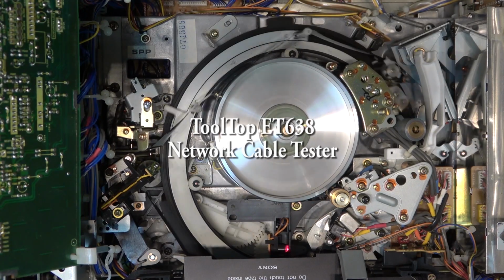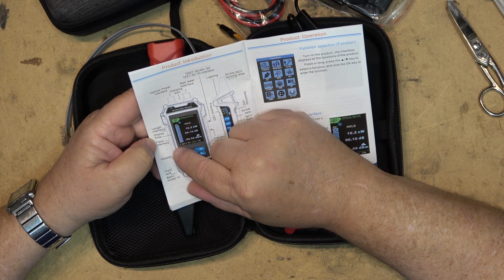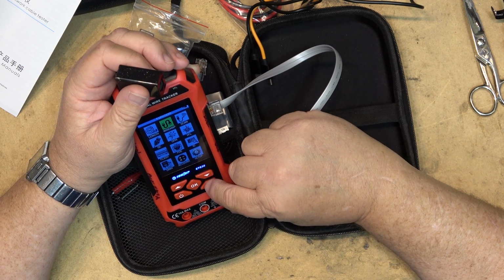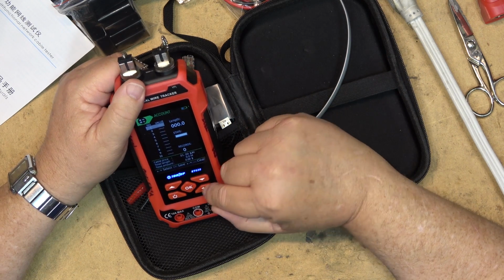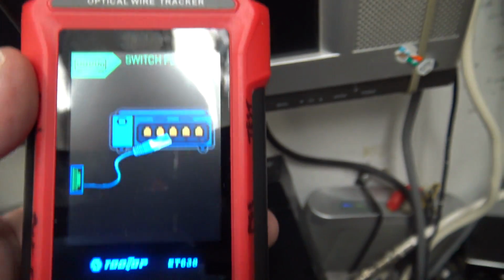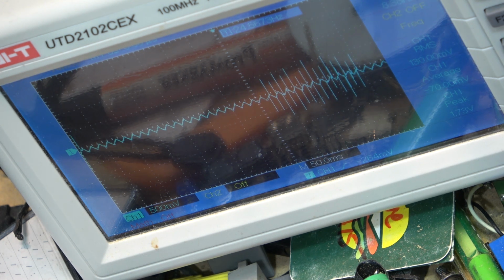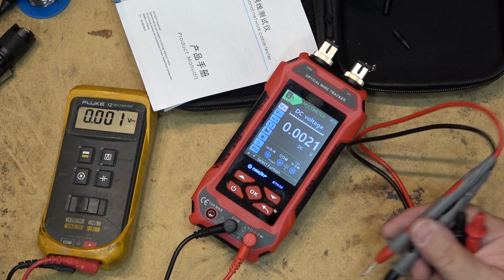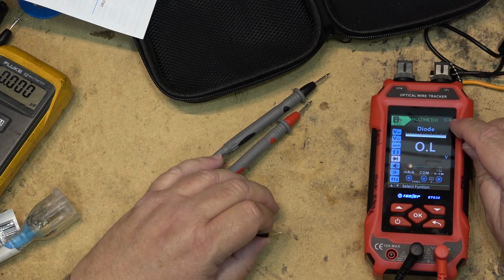Tooltop ET638 Network Cable Tester with optical power and VFL Unbox and Test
Everything you want to know about network cables but were afraid to ask

Network Cable tester